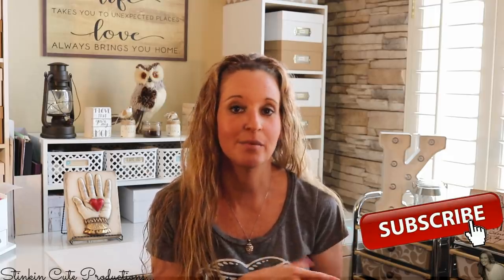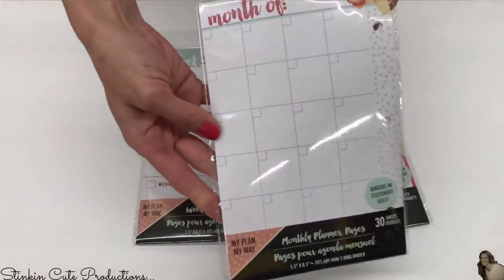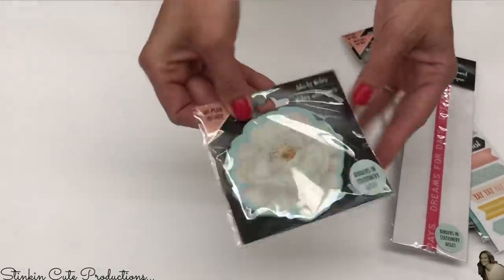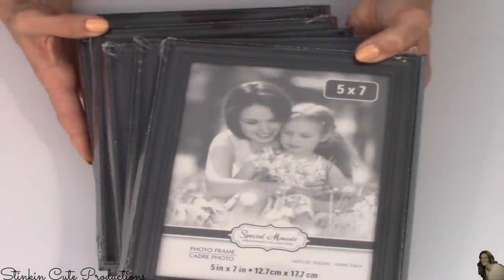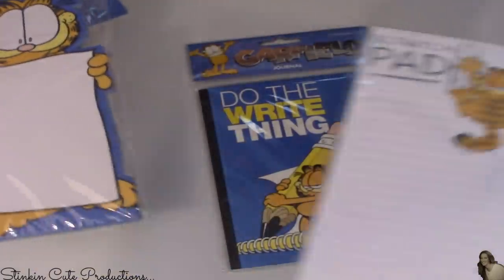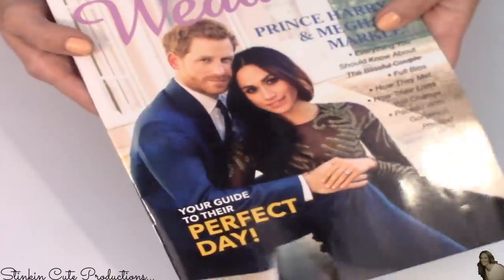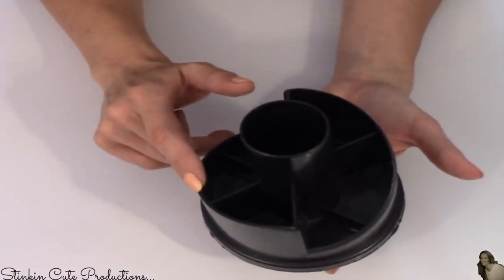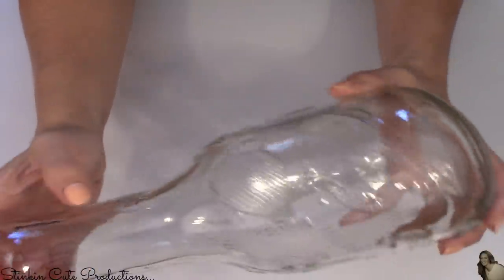MAY HAUL AND FAVORITE FIND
My NEW FAVORITE Dollar Tree FIND and May HAUL! I have found a NEW item that the Dollar Tree is now carrying that I am SOOOOOO EXCITED about and couldn't wait to share with you all! I am also doing my May Dollar Tree Haul where I found some AMAZING NEW ITEMS that Dollar tree is now carrying!

KB Creations
5022 West Ave. N. Suite 102 #187

HP Envy